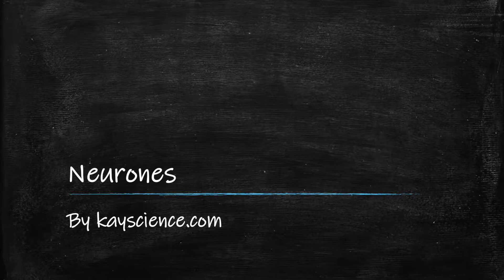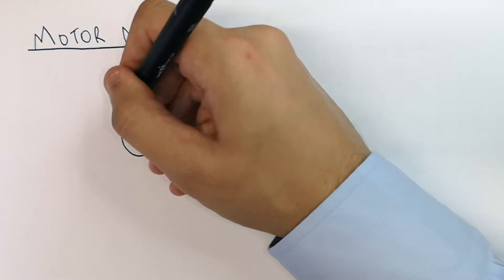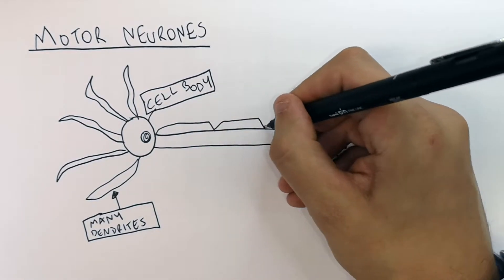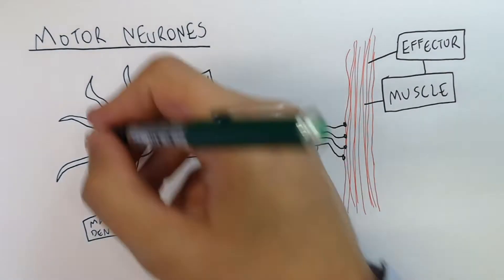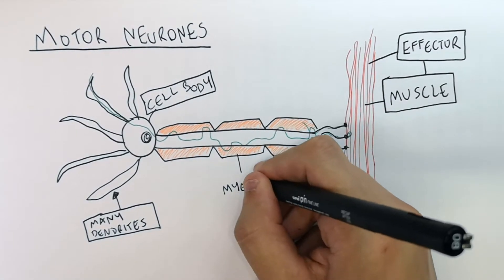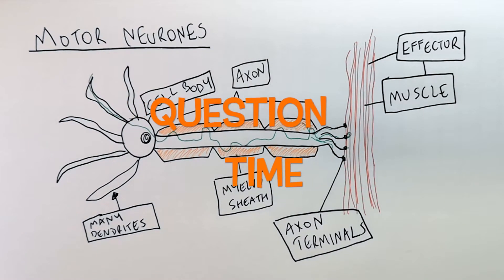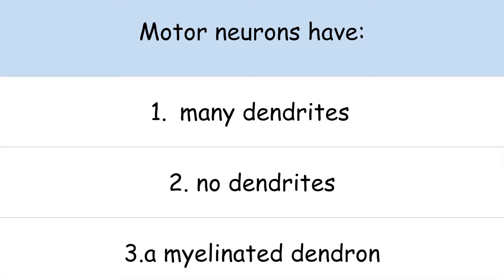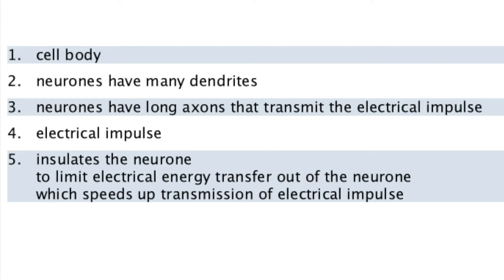GCSE Biology - Neurones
Neurones have many dendrites, a cell body with the nucleus, an axon, an axon with a myelin sheath that insulates the neurone, and axon terminals. The electrical impulse travels down the neurone.